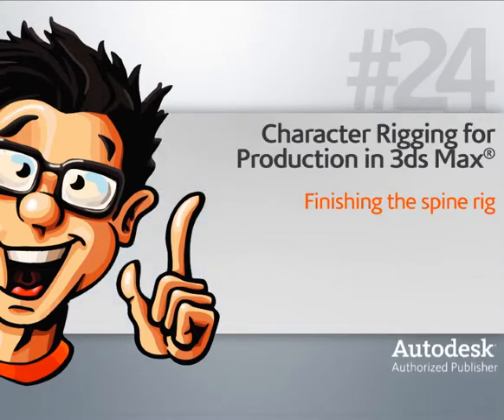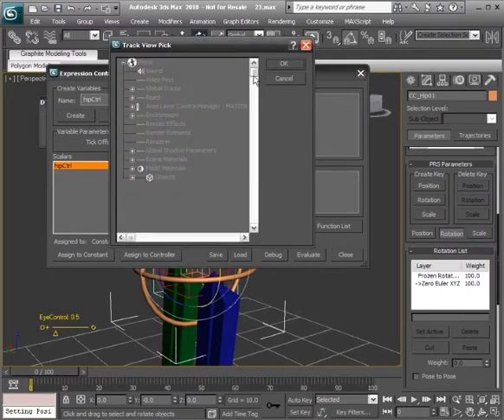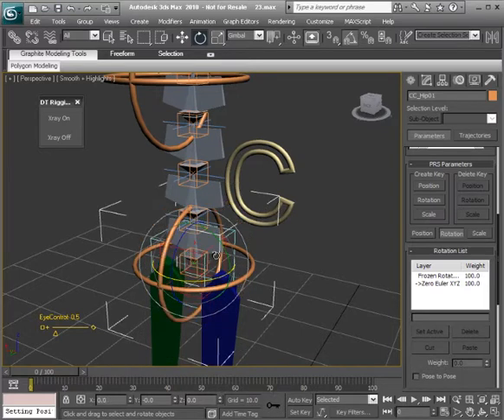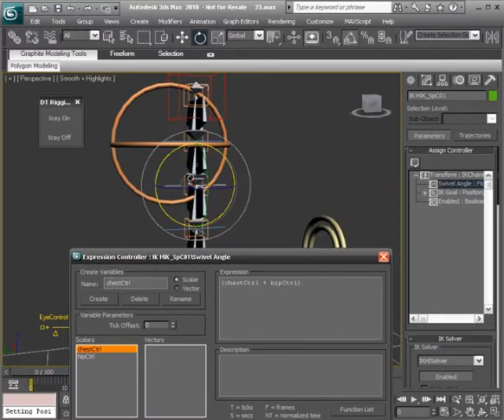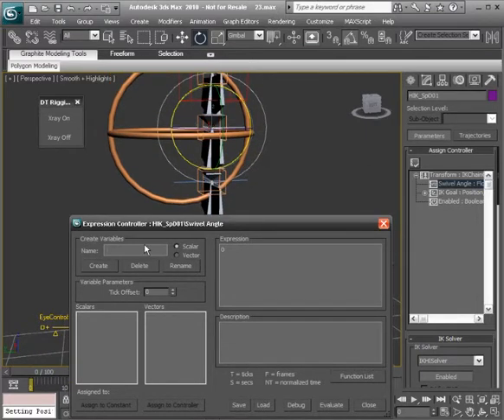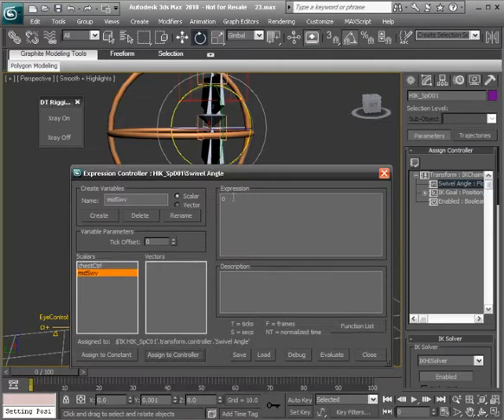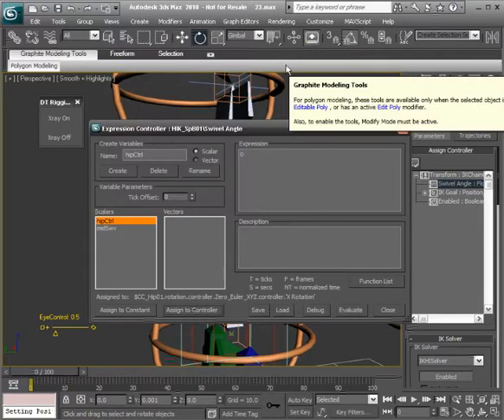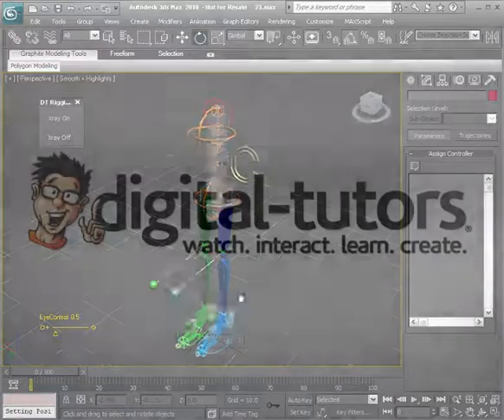24 Finishing the spine rig